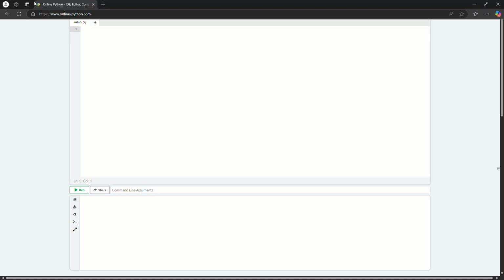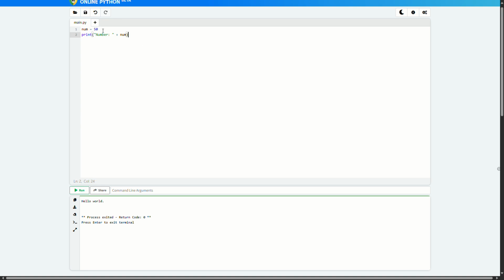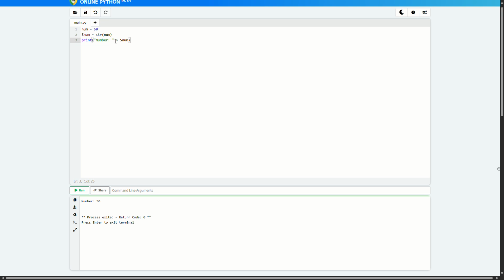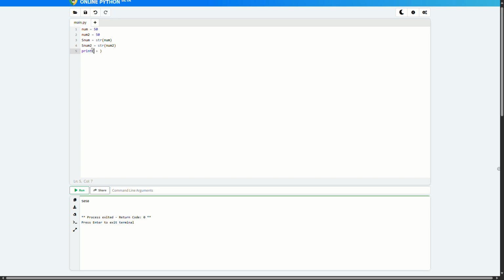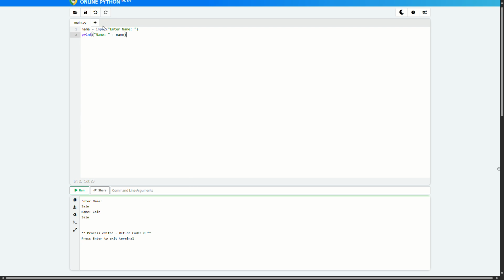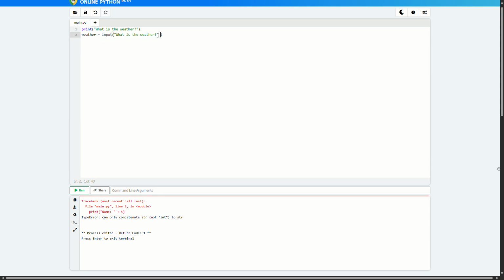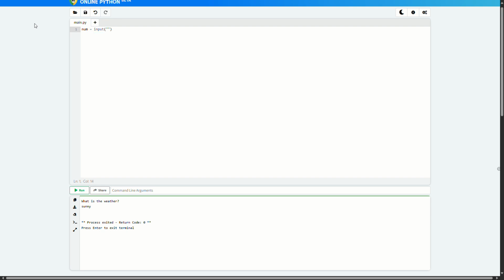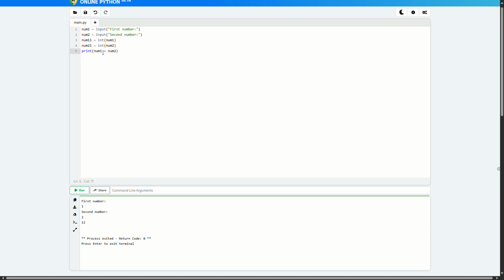Python Concatenations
Str Str
Str Int
int Int